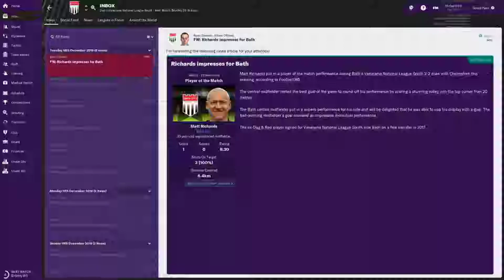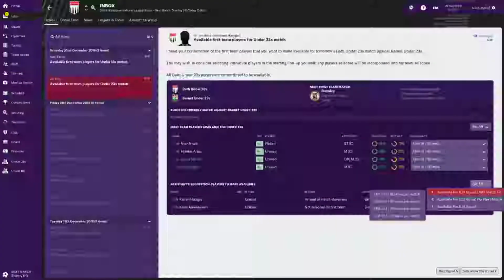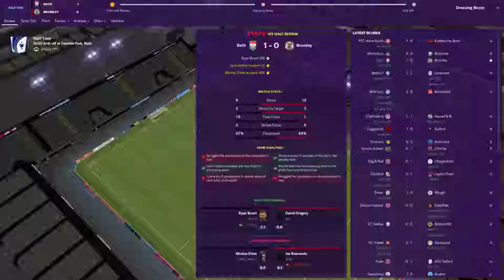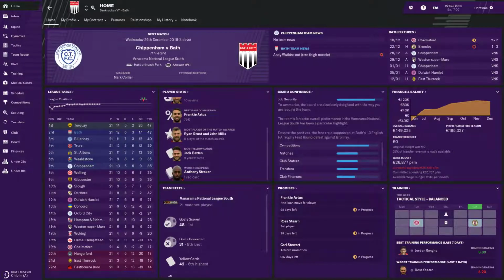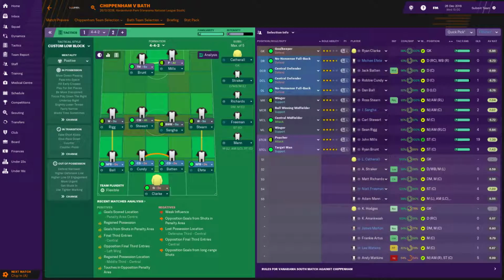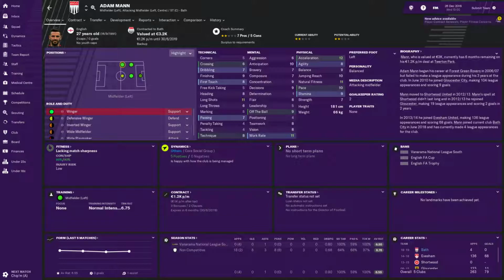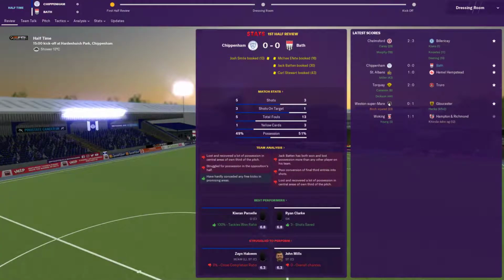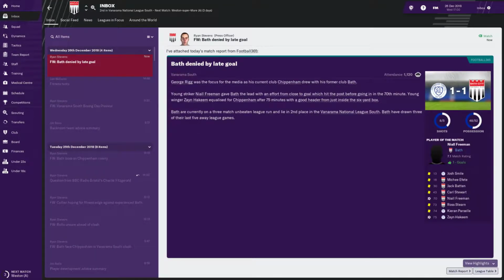Football Manager 2019 | Lower League to win premier league | Bath FC | Contract negotiation - EP 17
Welcome to the seventeenth episode of this FM19 let's play series where you will see every decision we take from the bottom of the English tiers in Football Manager 2019 to the top of the Premier League hopefully. We will play Bath FC, and we are not allowed to change club. If we get fired the series is over!